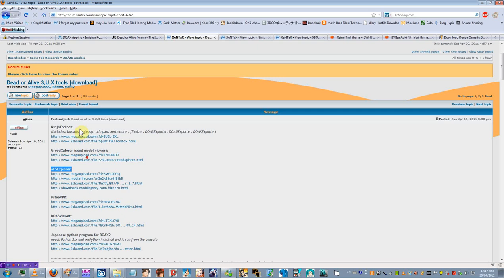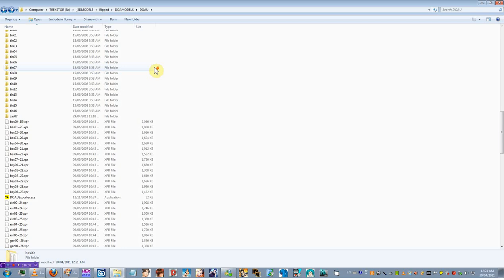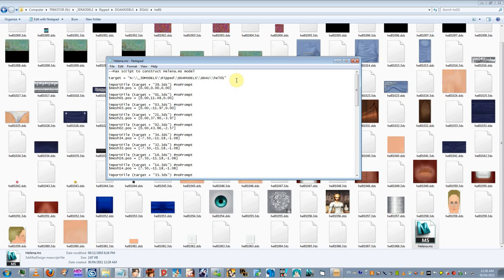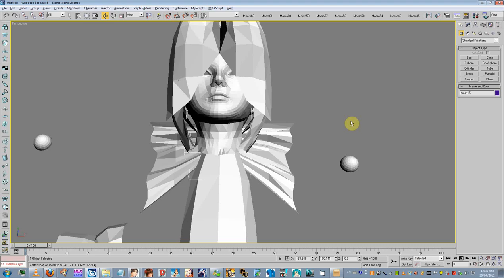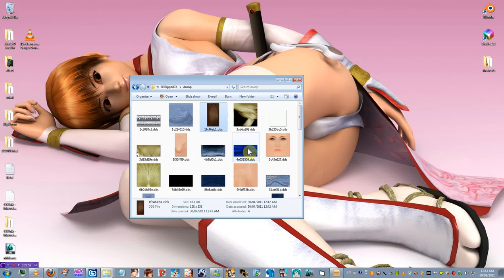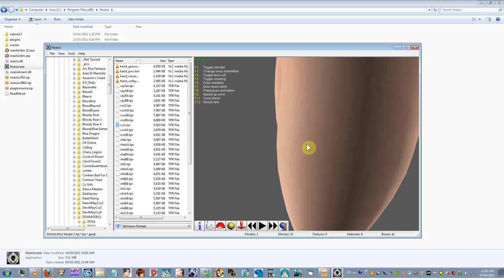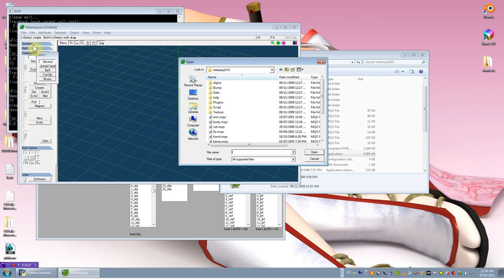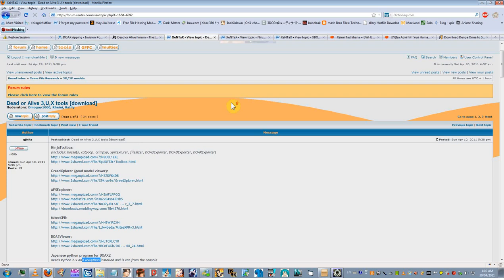Getting a Dead or Alive Model into a 3D Editor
Shows how to get ANY DOA model from xbox1 or xbox360 into a 3d editor!

shows the tools in action, and how to get it into 3dsmax specifically, although the method can be used in blender aswell.

I'll try my best to get back to you.

the next video, will explain what to do with your imported model, and how to create stunning fan made 3D renders.